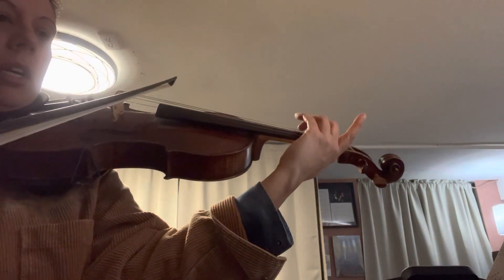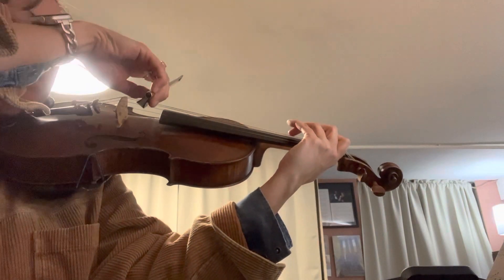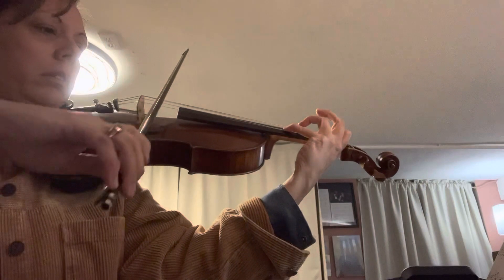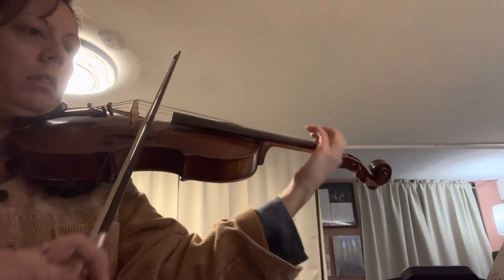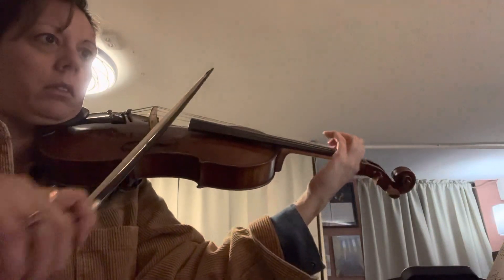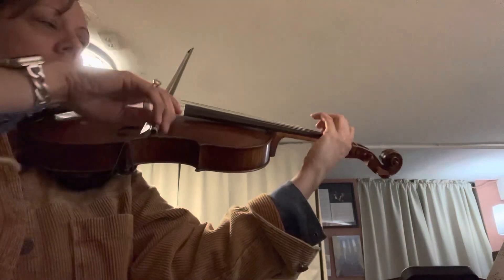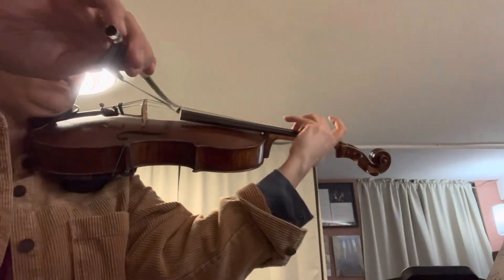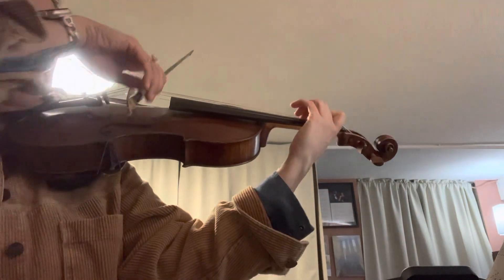Trott 10 viola